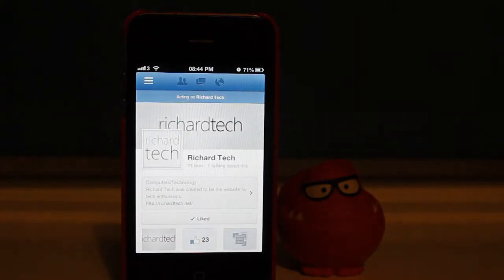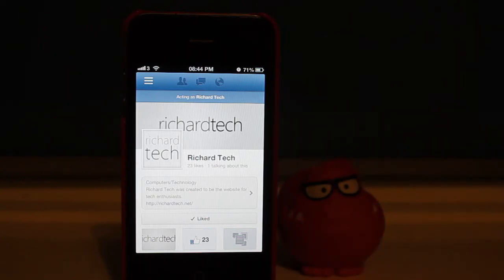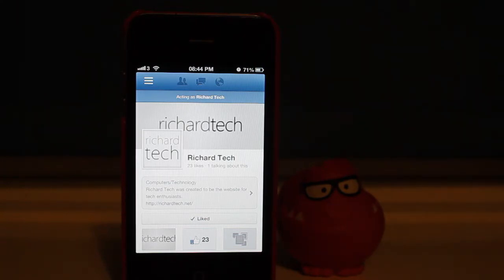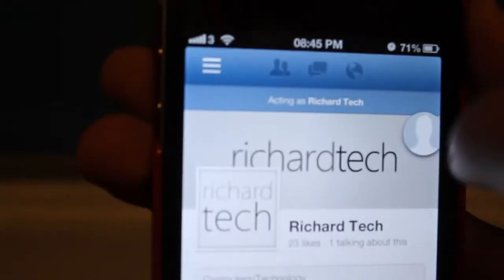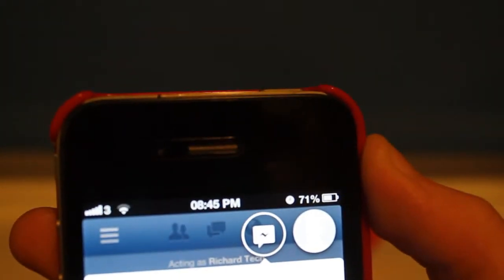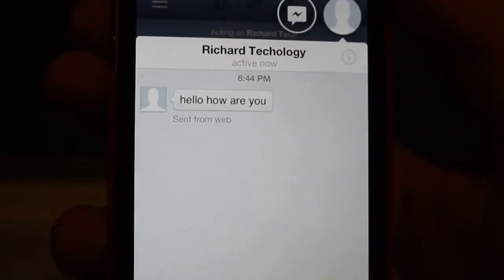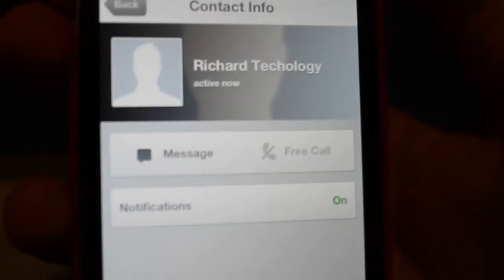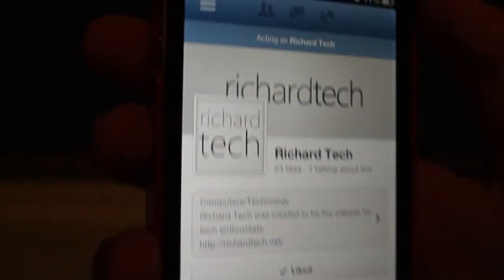Facebook Chat Heads in iOS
In this video I show you the Facebook chat heads that are available in the latest version (6.0) of the Facebook iOS App!